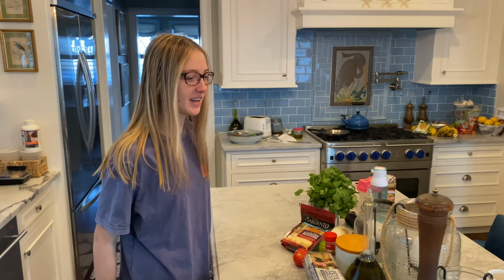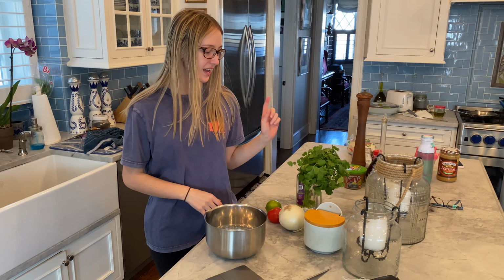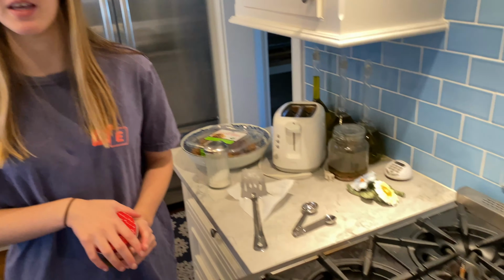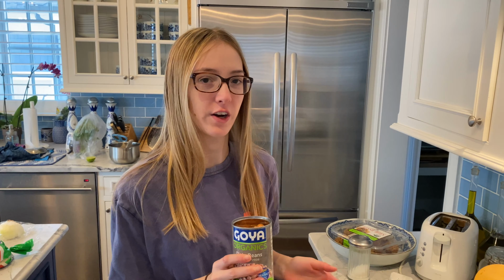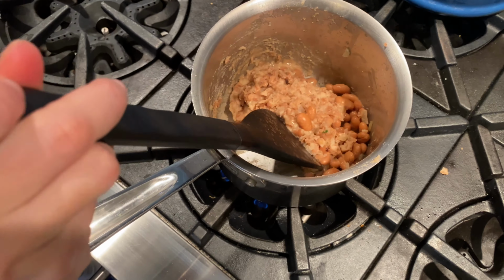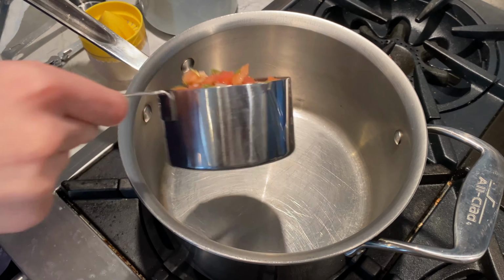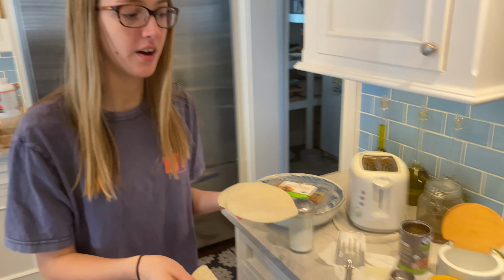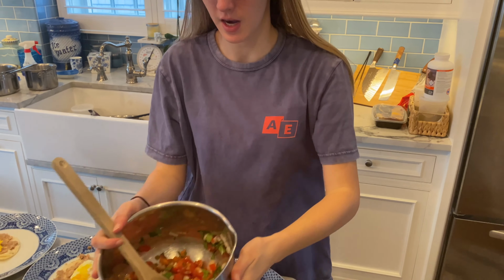Emily Fudge, "Huevos Rancheros, de Mexico"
Are you looking for a high school for your child?

Look no further.  St. Rose High School in Belmar, New Jersey is the best option for your child academically, socially, and spiritually.

Come find out yourself.  Schedule a private tour with our Admissions Department.

Mrs. Maryanne Bedford, Director of Admissions

St. Rose High School provides a Catholic education based upon Gospel values and academic excellence. Founded by the Parish community of St. Rose Church and nurtured by the charism of the Sisters of St. Joseph, a St. Rose education instills a spirit of unity with God and others while preparing our students to be disciples of Christ and leaders of tomorrow.

People love St. Rose because we are more than just a school; we're a vibrant community of students, teachers, administrators, parents and friends, with shared beliefs and values, working toward the common goal of deepening our awareness of God's presence in the world.

Our student body is composed of young people of all races, creeds, interests and talents, drawn from over 40 school districts located throughout the Central Jersey area. We offer a solid academic curriculum that prepares 100% of our students to continue their studies at four year colleges and universities. With a standard that promotes excellence, the school enhances its academic program with a full range of co-curricular and athletic opportunities that foster the growth of the whole person.

St. Rose High School is fully accredited by the Diocese of Trenton and the North Central Association Commission on Accreditation and School Improvement (NCA CASI), an accreditation division of AdvancED. The school community actively participates as a member of the National Catholic Education Association and is guided by the National Standards and Benchmarks for Effective Catholic Elementary and Secondary Schools in developing our program and offerings.